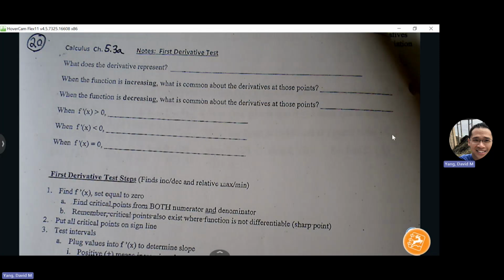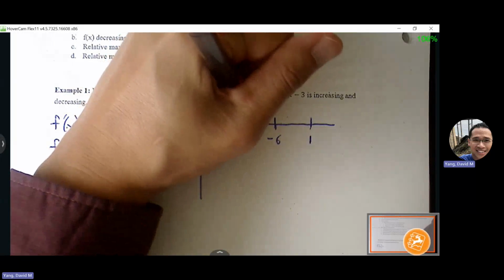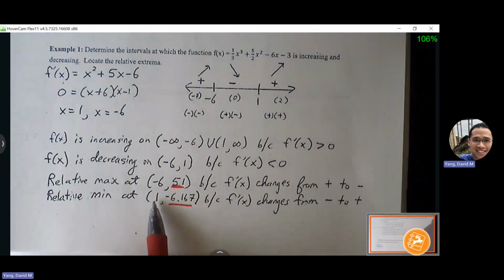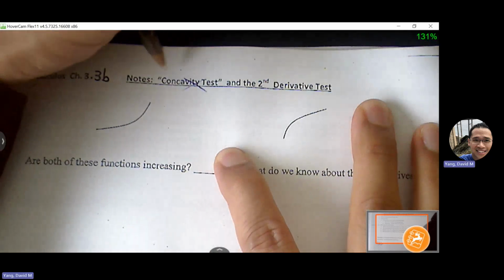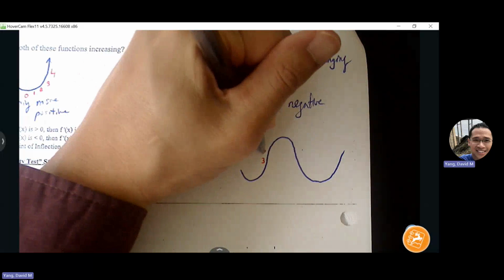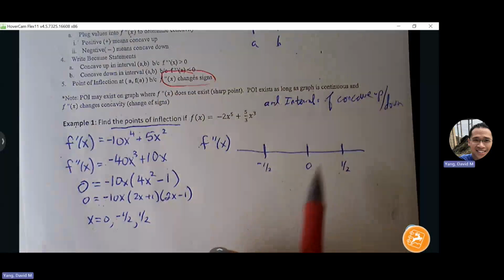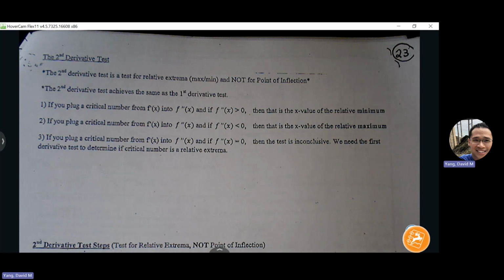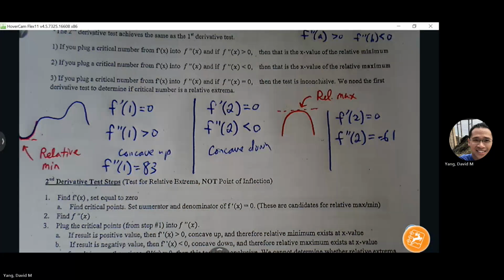BC Calc 5.3 First Derivative Test, Test for Concavity, 2nd Derivative Test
AP Calculus BC - (Wed) Sept. 27, 2023